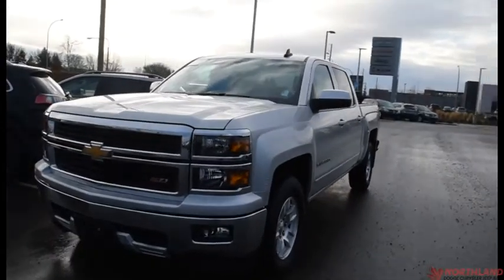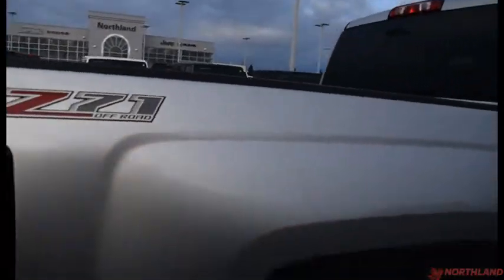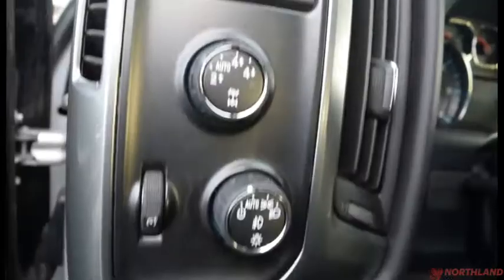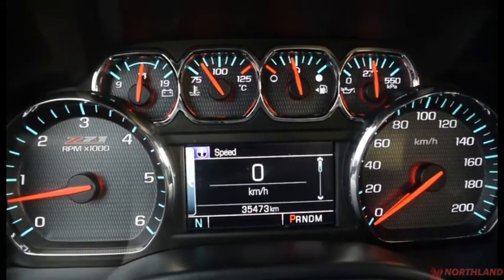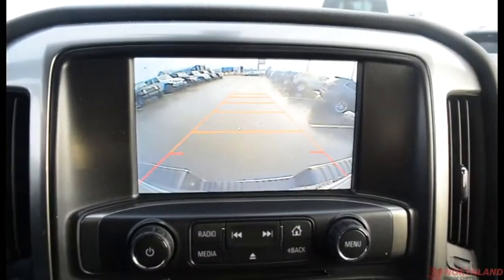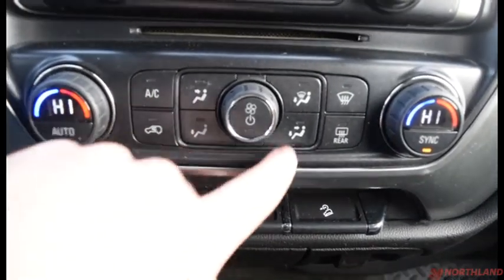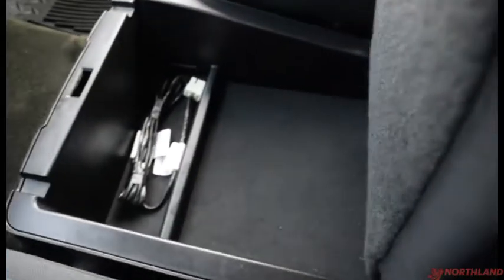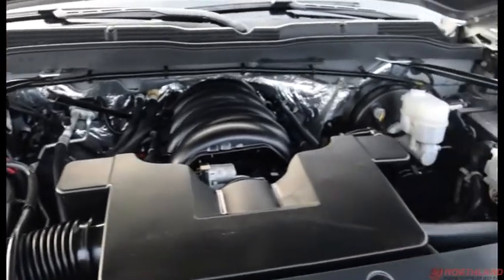Walk Around 2015 Chevrolet Silverado 1500 LT | Northland Dodge | Auto Dealership in Prince George BC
SOLD!!!
Pre-Owned/Used 2015 Chevrolet Silverado. If you are in the market for a truck than come take a drive in this Silverado! It come equipped with a powerful 5.3L V8 engine and tons of features like Bluetooth connectivity, Touchscreen display, SiriusXM and lots more! Northland Chrysler Dodge Jeep RAM auto dealership in Prince George, BC has the largest selection of New and Pre-Owned / Used vehicles for sale in the North.. Find your best price right here at Northland Dodge, the largest volume Dodge dealer in BC! We'll give you top dollar for your trade -- any make, any model -- and beat any other local PG auto dealerships written offer. Let our Auto Financing Experts help lower your auto / car loan payment and get into a newer vehicle with the best rate possible for your sedan, truck, suv, van or family vehicle. We're committed to providing you with the highest level of customer satisfaction in auto sales, financing, service, parts and repair. We're number one, because you're number one! For more information please call or come visit us at 2844 Recplace Dr Prince George BC, V2N 0B2 no appointment necessary. We look forward to meeting you! Thanks for viewing and we will see you soon! Twitter Facebook Instagram Northland Chrysler Dodge Jeep Ram Dealer # 30541 Stock#18DG097020

DLR#30541.